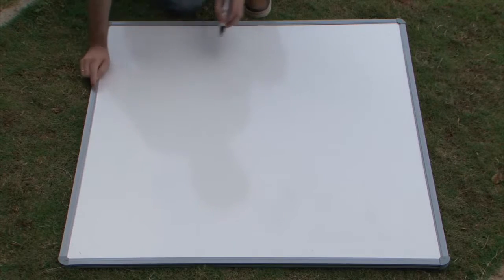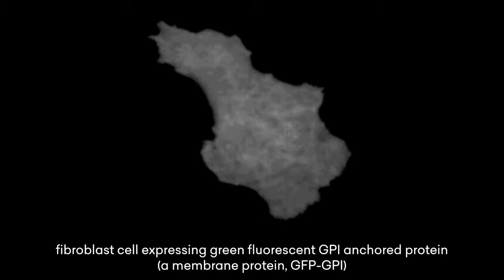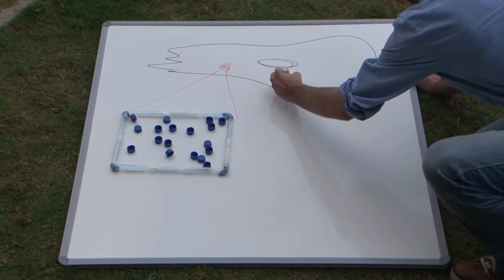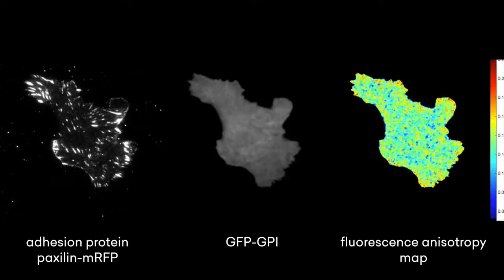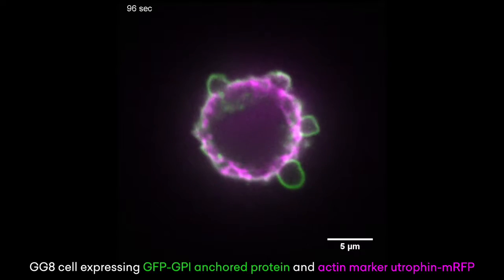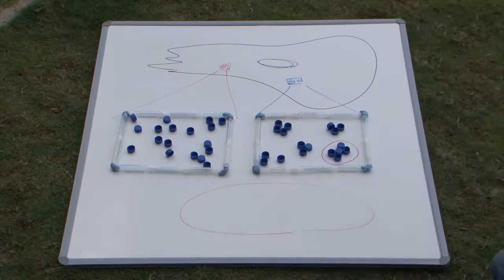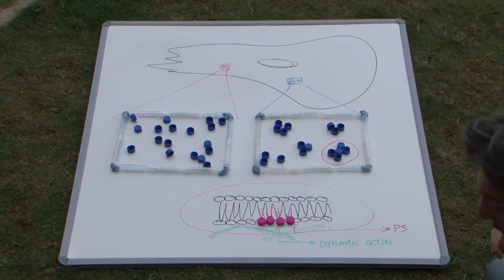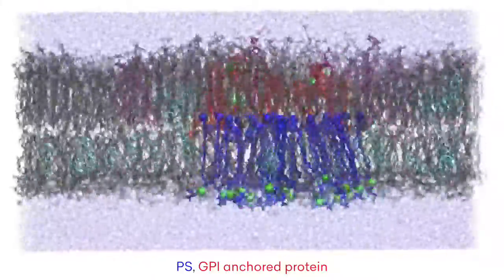Celldance 2015 — "At the Cell’s Edge" Satyajit Mayor HD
Selections from the 2015 ASCB Celldance Competition

The Celldance Video Contest is a high profile opportunity for ASCB members to hone their science communication skills and present the excitement-and impact-of their research.

Each year the ASCB PIC (Public Information Committee) solicits proposals from ASCB member labs for short videos that tell the story behind their research. ASCB awards three selected labs a small unrestricted grant to partially cover production costs. ASCB provides post-production services including final editing, title and credits, legal music if needed, and promotion.

We believe these videos are instrumental to sharing the beauty of cell science with the world.